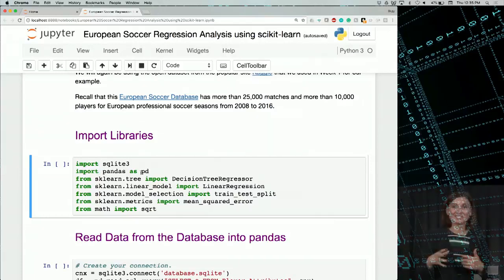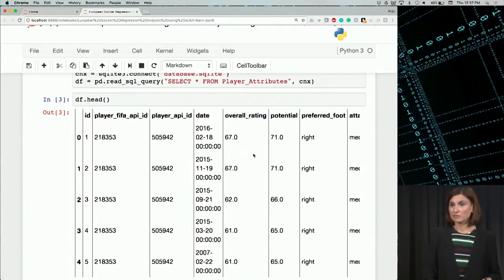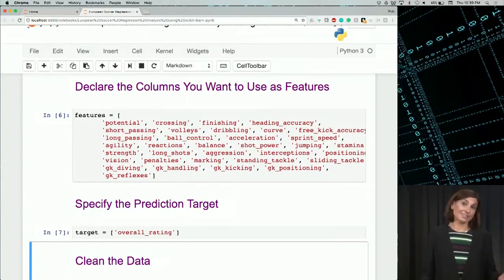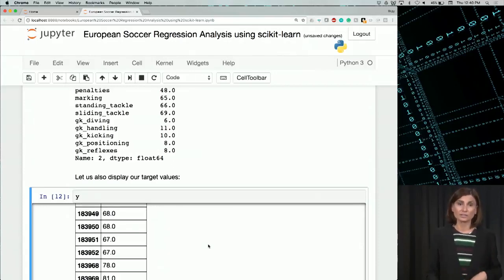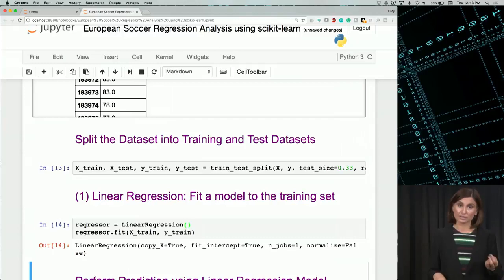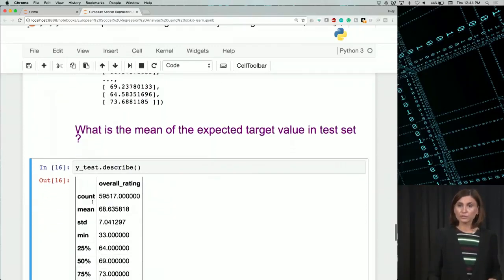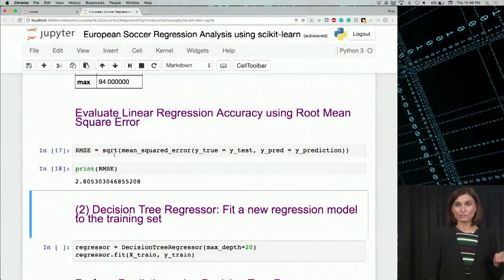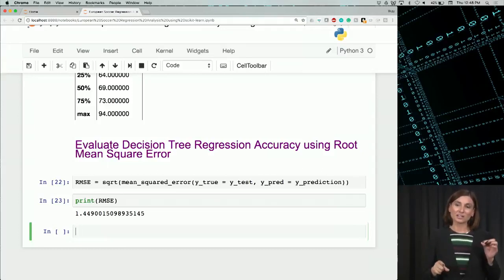110 Live Code, Linear Regression